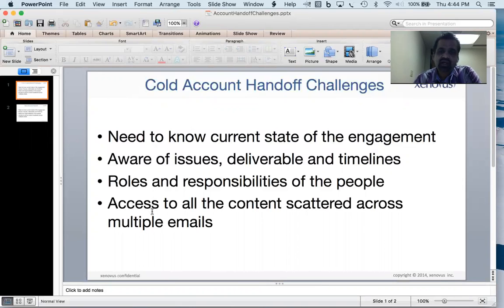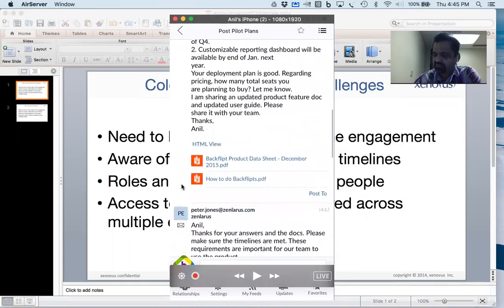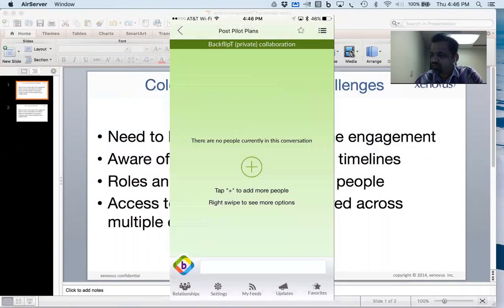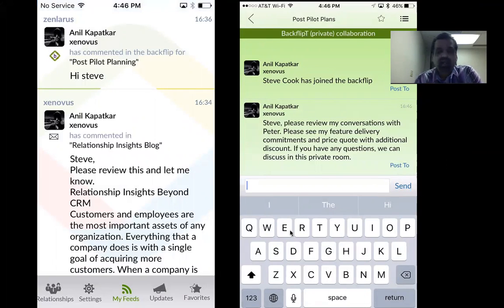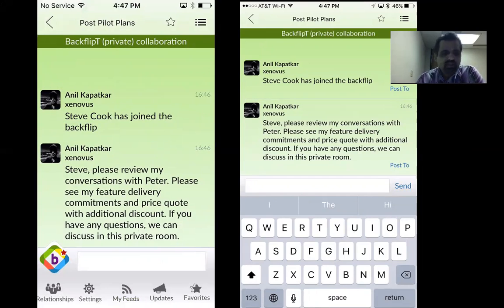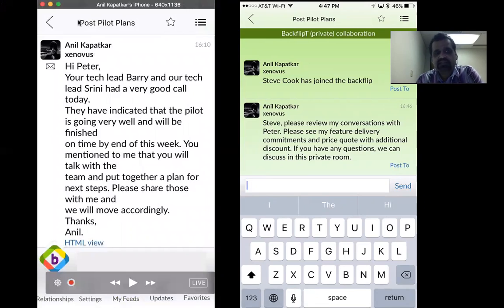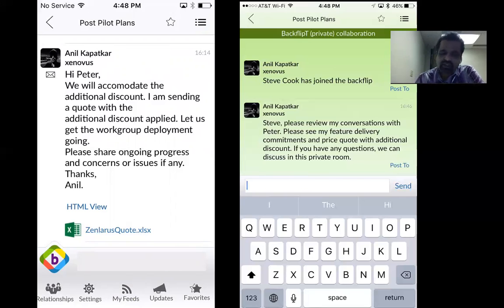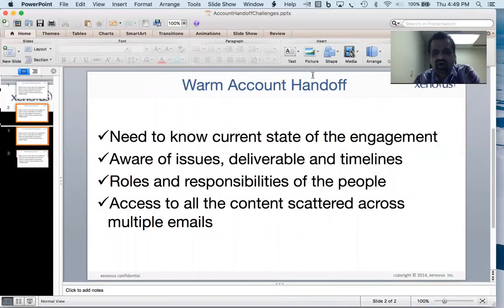Warm Account Hand offs In Backflipt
This video explains how backflipt allows warm hand off during account transitions and helps in avoiding the typical challenges that one faces due to cold account hand offs.